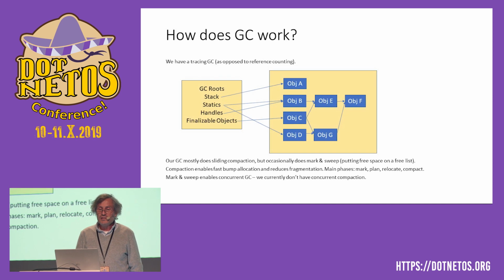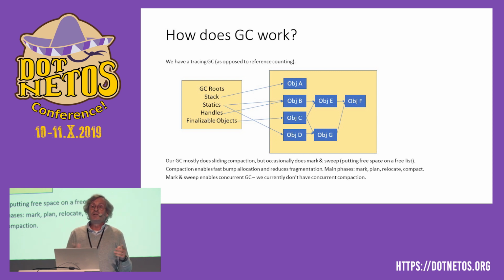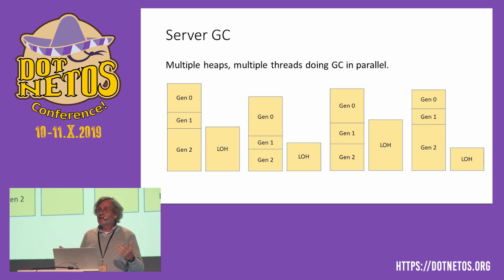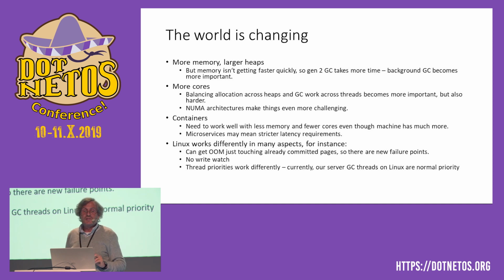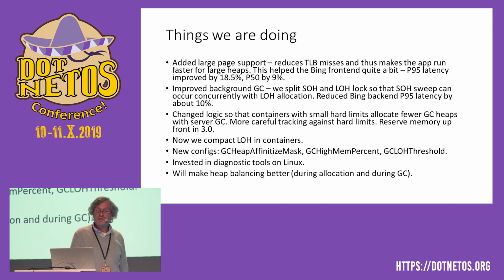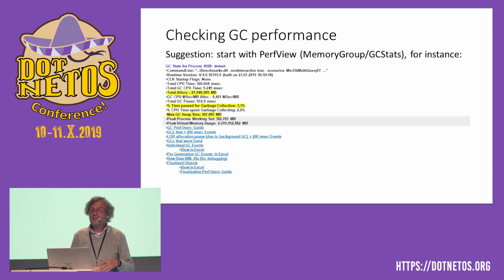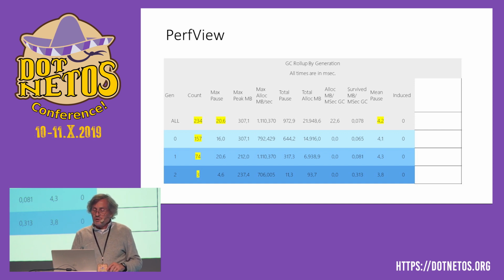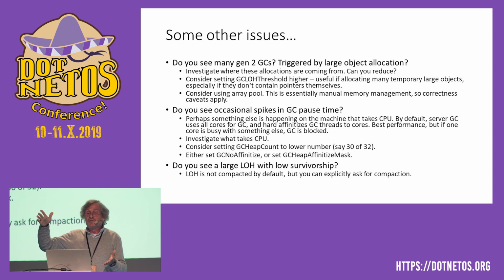Peter Sollich - The .NET Garbage Collector - Dotnetos Conference 2019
Peter - partner software engineer, joined Microsoft in 1998. Worked on different aspects of .NET, including C#, the garbage collector and code generation. Before Microsoft he worked at Borland, doing mainly compiler work for Delphi and C++.

We'll explore the internal workings of the .NET Garbage Collector and discuss recent changes to enhance performance and adapt to a changing environment. We’ll explain the various phases the GC goes through, how Workstation GC differs from Server GC, how Background GC works, and so on. Building on this we’ll understand how recent changes improve various aspects of the performance of both GC itself and the application. We’ll also discuss how recent trends (more cores, more memory, Linux, containers, micro services) affect what GC needs to do to be a good citizen. Finally we’ll talk about methods and tools to diagnose GC issues.